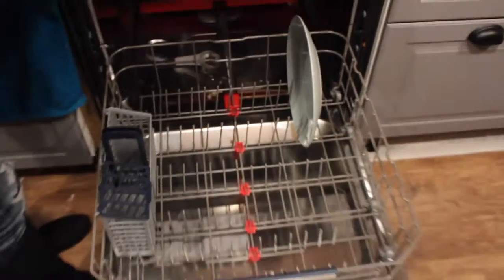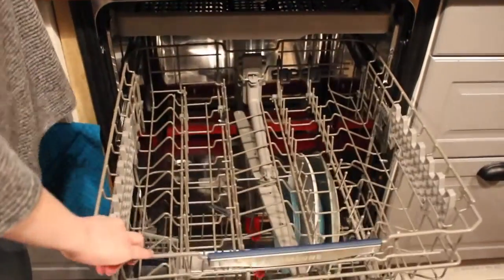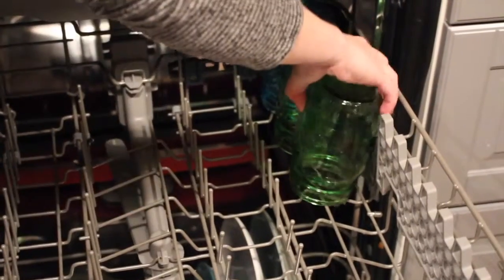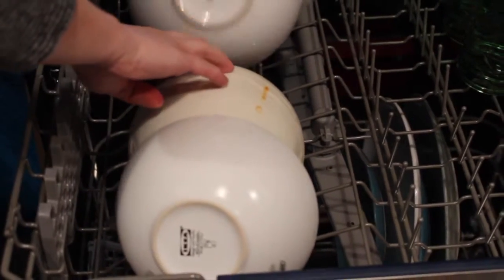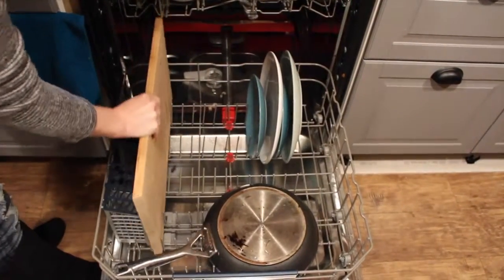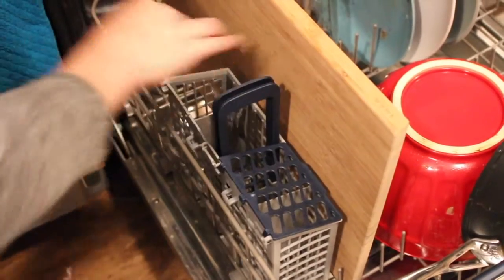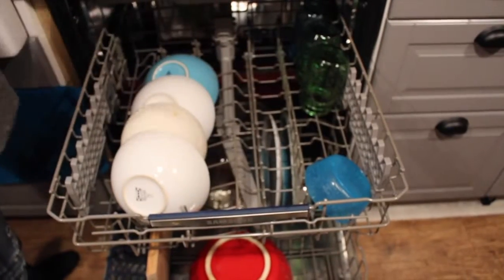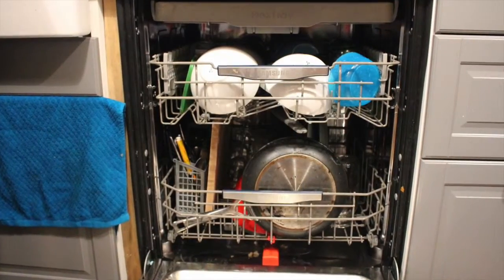How to load a dishwasher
Here is a quick look at how to load a dishwasher for sparkling clean dishes.